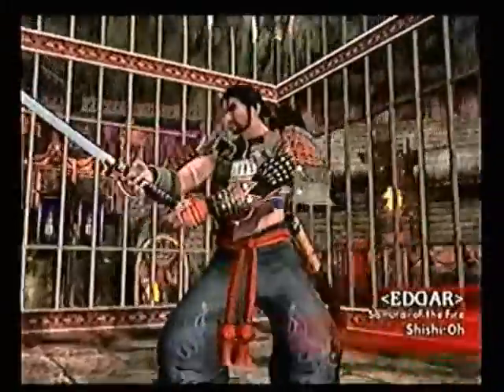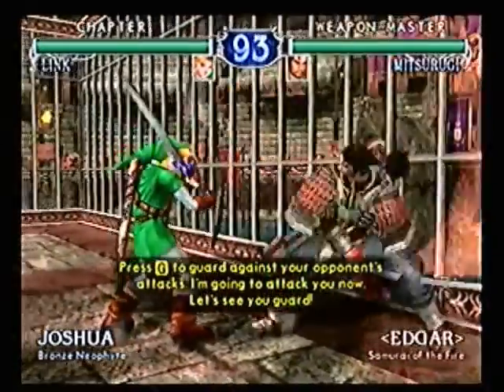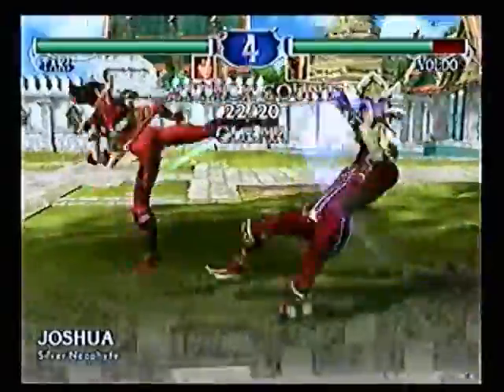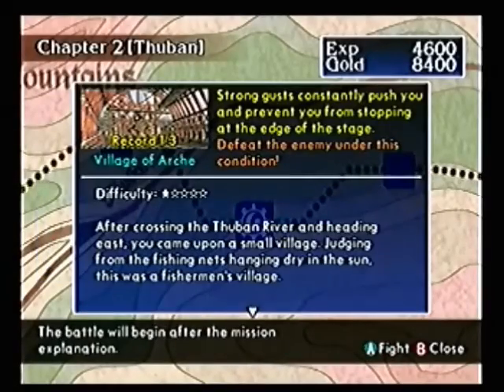SoulCalibur II Review (GameCube)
The soul burns on the GameCube. Will it be a pleasant burn?